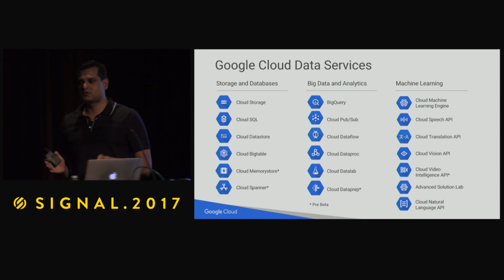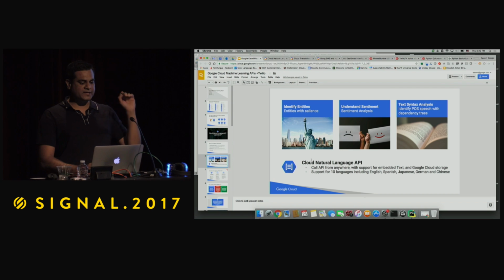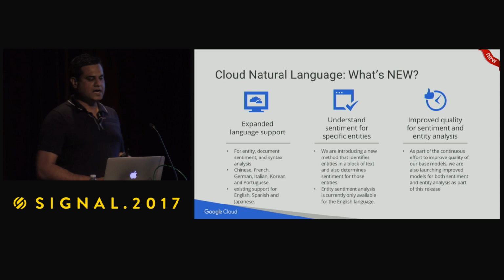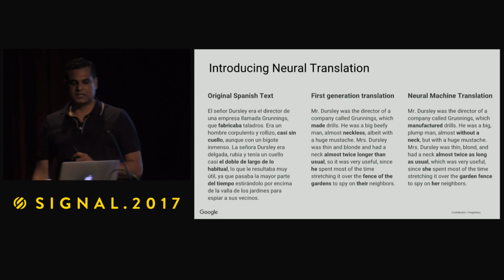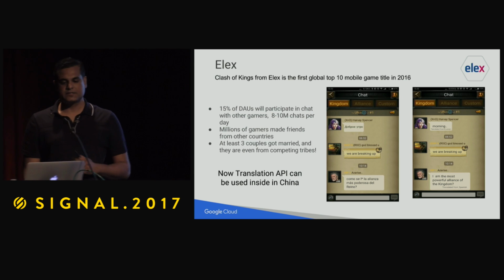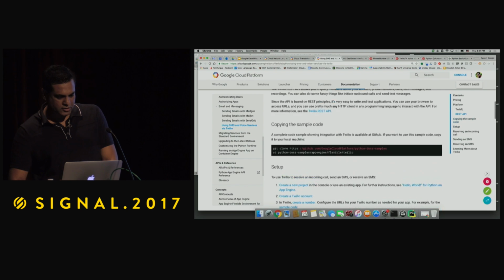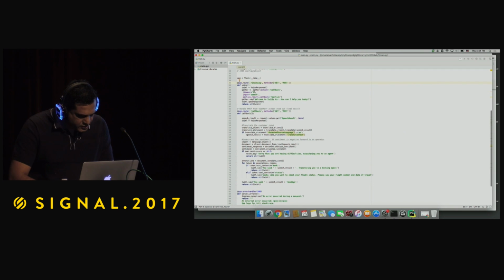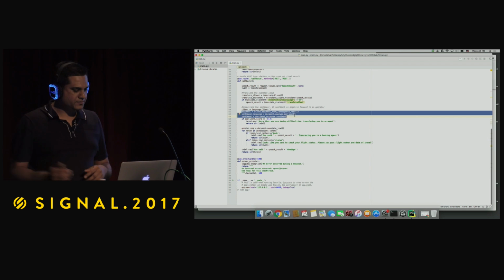Google Machine Learning Natural Language and Translate API